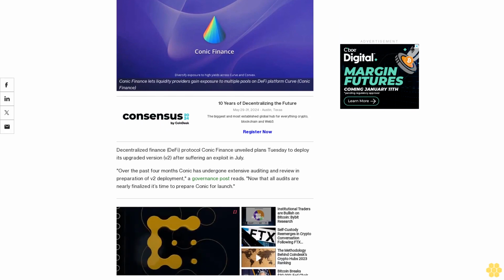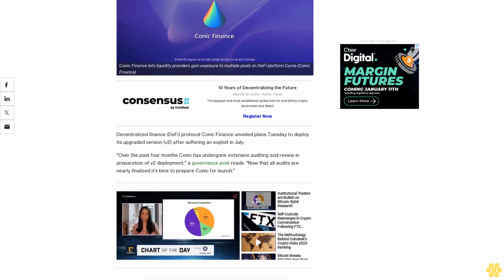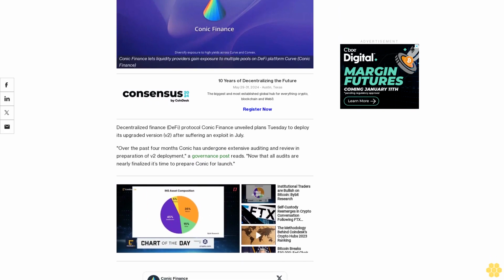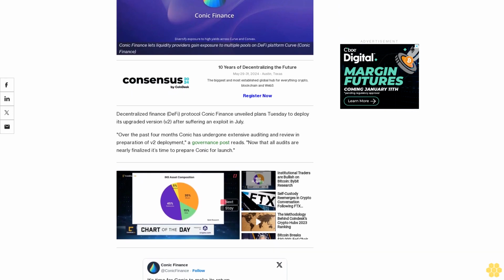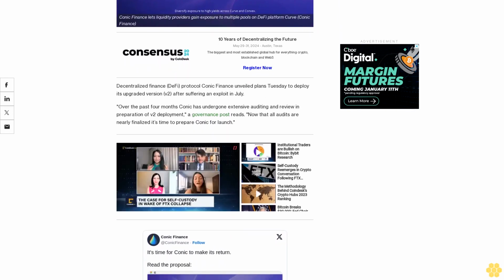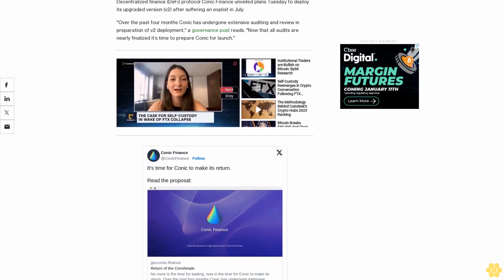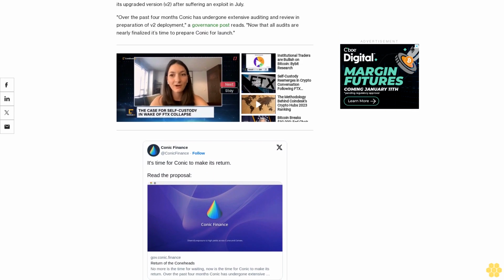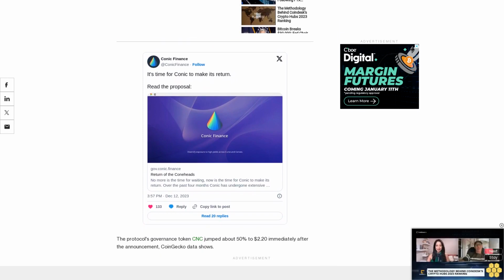DeFi Platform Conic Finance's CNC Token Surges 50% as the Protocol Plots Comeback After Hack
Conic Finance was hacked in July draining roughly $3.6 million worth of ether from the protocol.

Decentralized finance (DeFi) protocol Conic Finance unveiled plans Tuesday to deploy its upgraded version (v2) after suffering an exploit in July.

"Over the past four months Conic has undergone extensive auditing and review in preparation of v2 deployment," a governance post reads. "Now that all audits are nearly finalized it’s time to prepare Conic for launch."

The protocol's governance token CNC jumped about 50% to $2.20 immediately after the announcement, CoinGecko data shows.

Conic Finance allows liquidity providers to diversify exposure to multiple liquidity pools and earn yields on major DeFi platform Curve Finance via so-called Omnipools.

According to the governance post, the protocol will hold voting in two days about the list of supported Omnipool assets, whitelisted Curve pools for each Omnipool and initial liquidity allocation weights. Once the votes conclude, a separate governance proposal about the v2 deployment will include new features, reimbursement schemes and incentives.

The comeback plan follows a hacker attack on the protocol in July, which saw roughly 1,700 ETH, worth over $3.6 million at the time, drained from Conic's ETH Omnipool exploiting a "read-only reentrancy" bug. The total value locked (TVL) on Conic recently dropped to below $1 million from around $150 million before the attack, according to DefiLlama data.

Later in July, Conic raised $1 million from Curve founder Michael Egorov to fund protocol development and upcoming auditing costs.